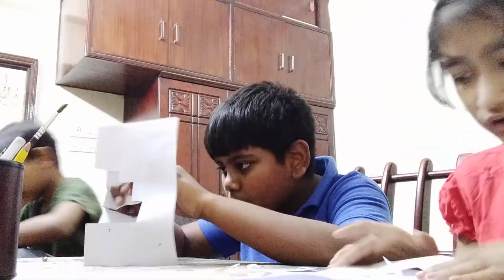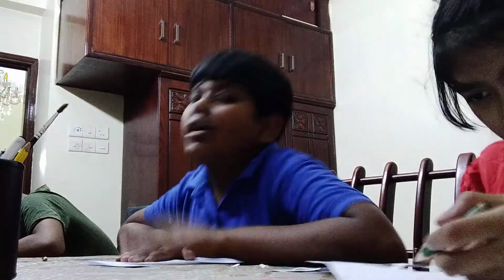how to make a card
hi guys so today how to make a card
with your Firends❤️🧡💛💚💙💜💖💕🤩😊😻🥰💗.